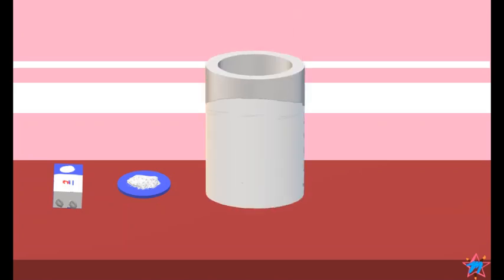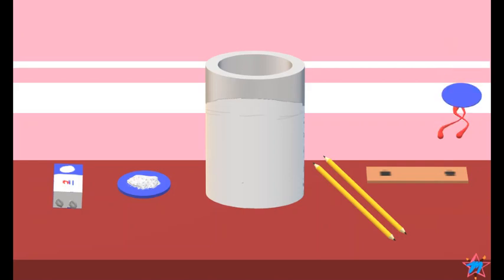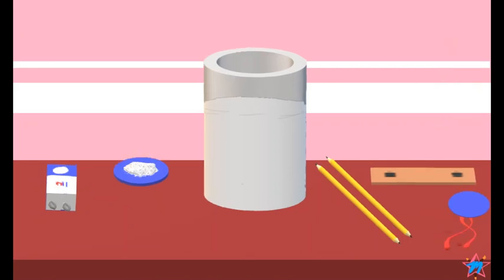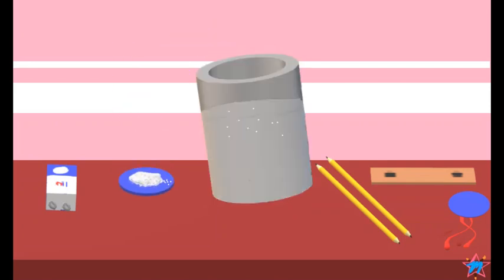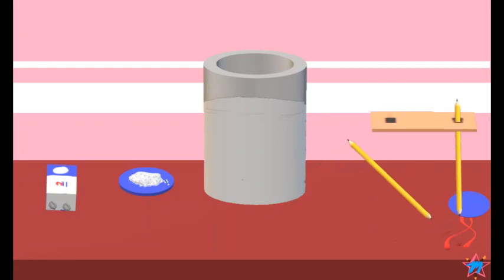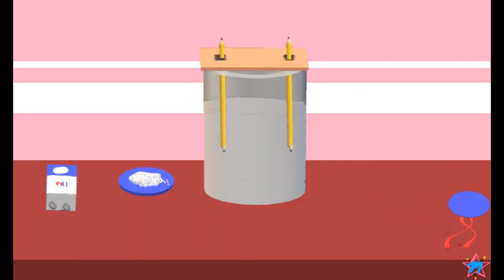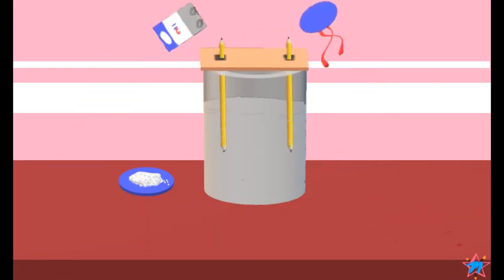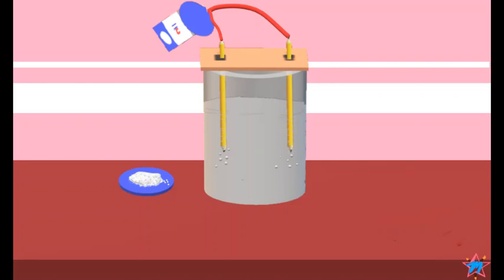Electrolysis Of Water - Minza Ann Dels.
Watch my animated video to understand the 'Elecrolysis of Water'.
This is based on NCERT, Class 10 CBSE ,  Chemistry Syllabus.

Applications Used:
3D Paint,
Microsoft Video Editor.